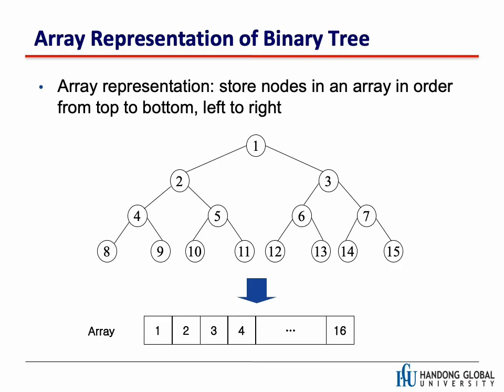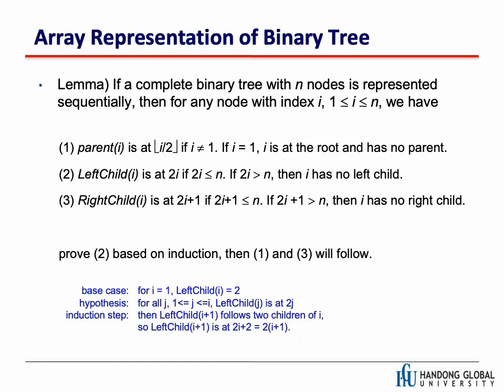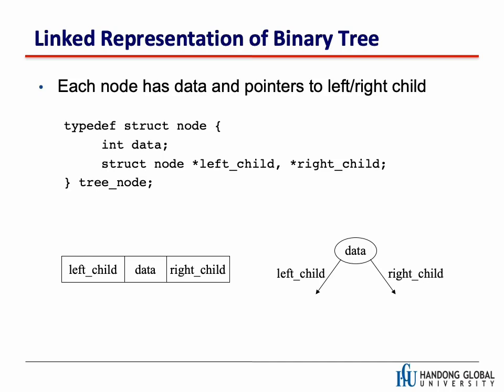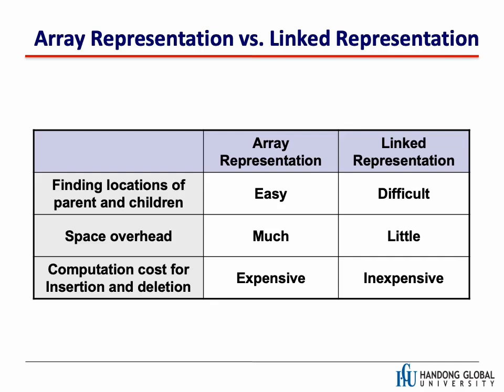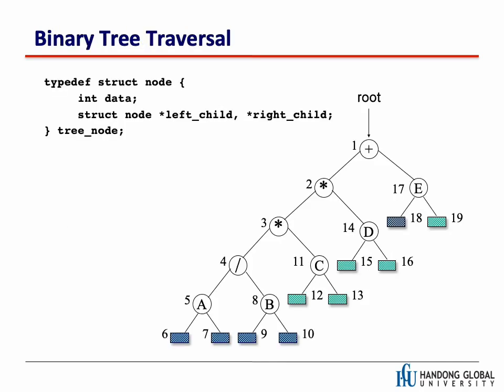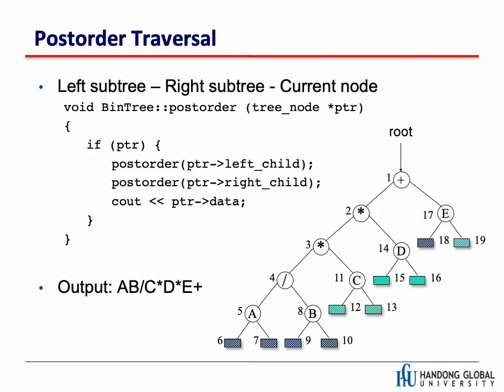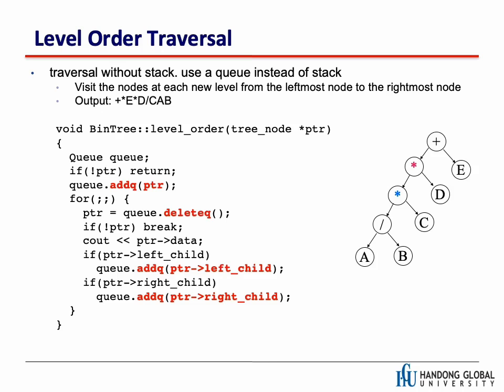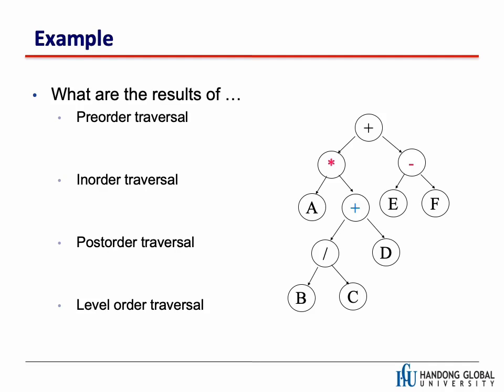DS Chap5. Trees part3